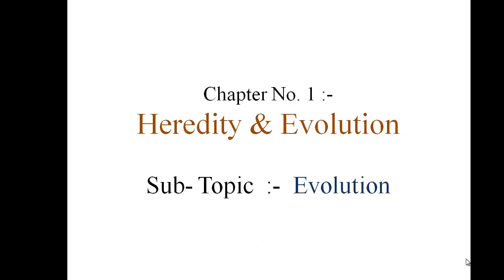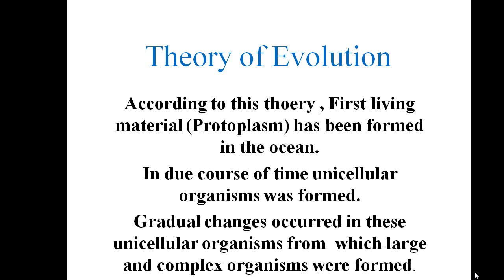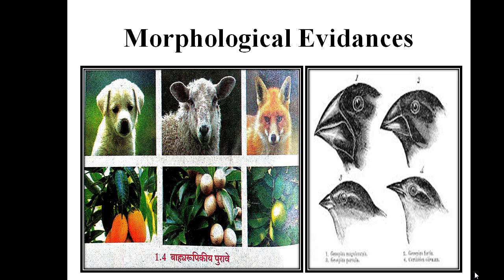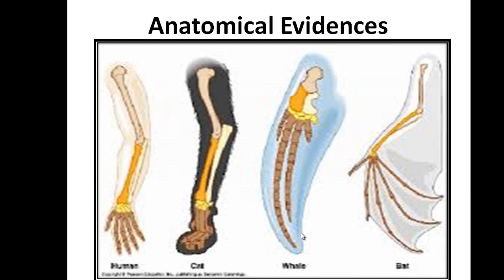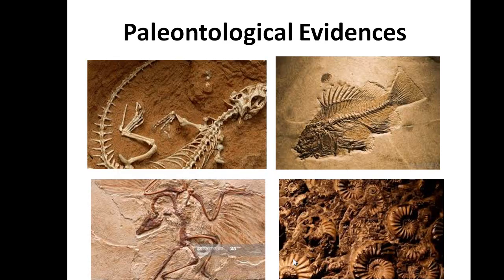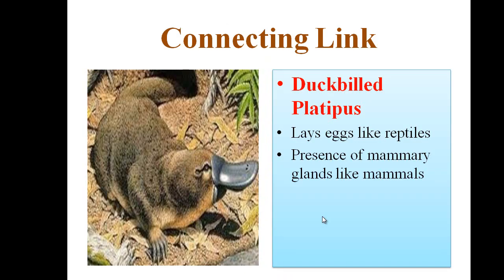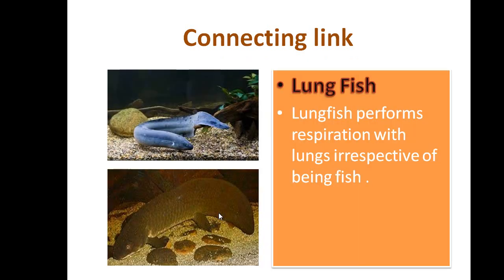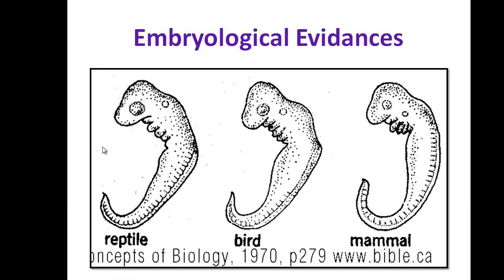of Evolution # SMV STD. 10th # SSC board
Evolution and Evidences of Evolution